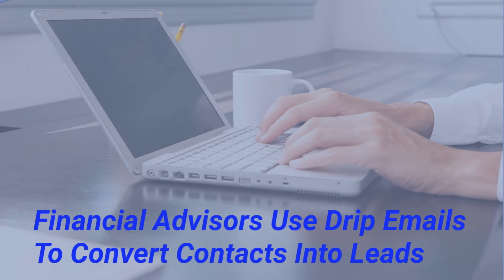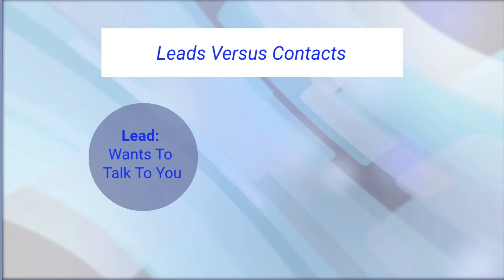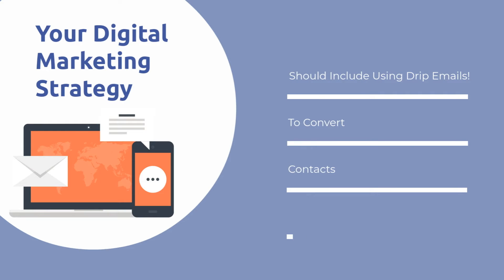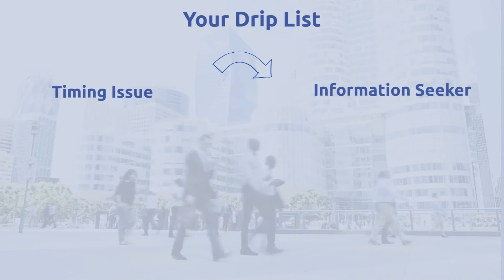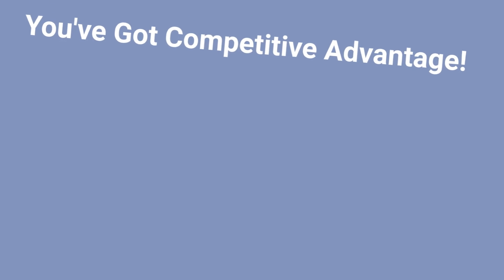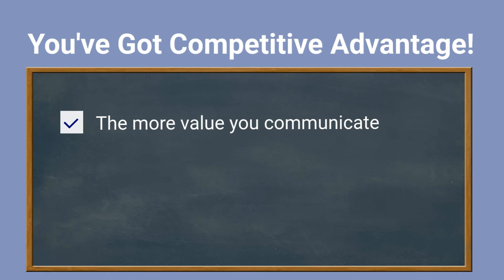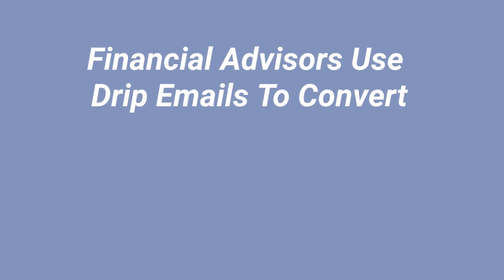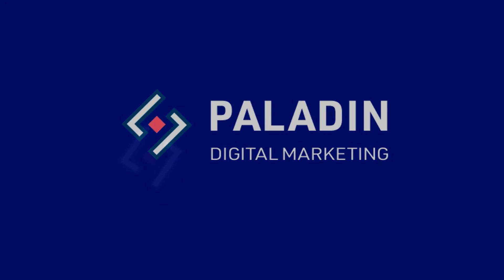Using drip emails as part of your financial advisor marketing to convert contacts into leads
In this short video, we take a closer look at how financial advisor marketing and how you can use drip emails to convert contacts into leads.

For more information about how financial advisors are using case studies on their websites, contact Paladin Digital Marketing today!

Transcript:
Let’s clarify. A lead is an investor who wants to talk to you about your services. A contact is an investor who reached out seeking information. Your digital marketing strategy is to use drip emails to convert contacts into qualified leads.

Investors may reside on your drip list because there is a timing issue. For example, they are gathering information, but don’t want to schedule a meeting until they are closer to their retirement dates.

The fact that they contacted you for information creates substantial competitive advantage for the financial advisors who provide the information.

The more value you communicate in your drip emails the higher the probability investors will include you in their selection processes.

For more information about how financial advisors can use drip emails to convert prospects into leads contact the experts at Paladin Digital Marketing!